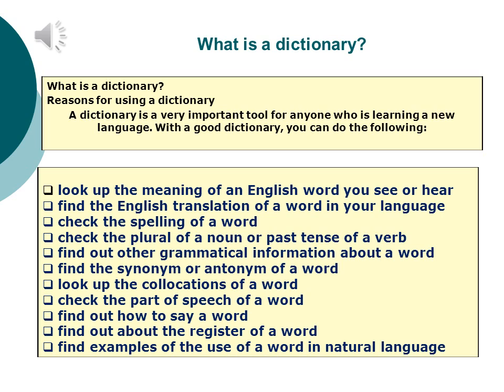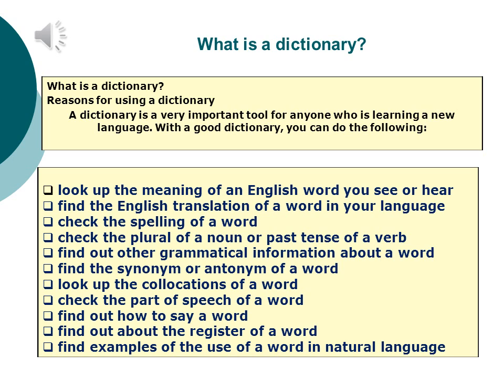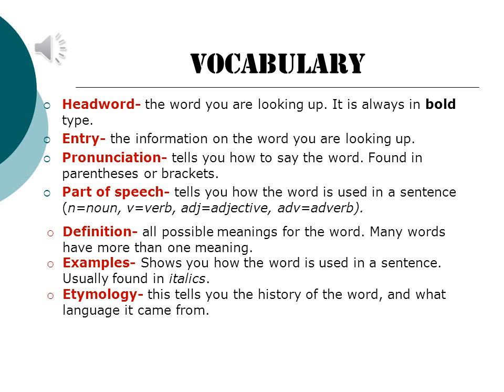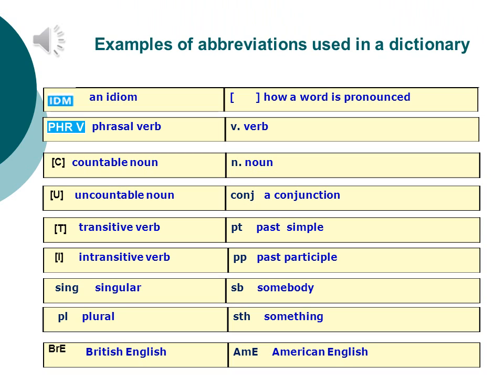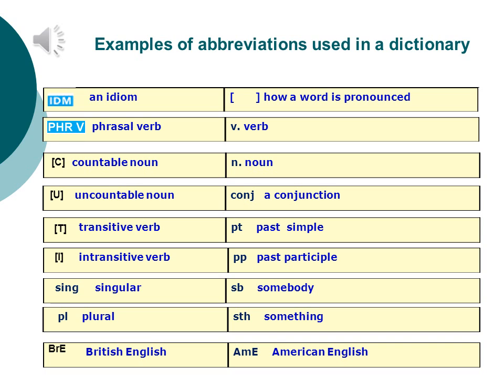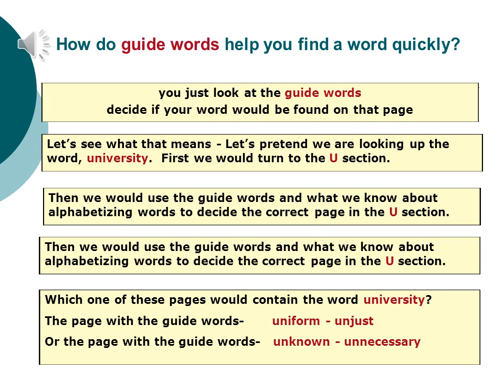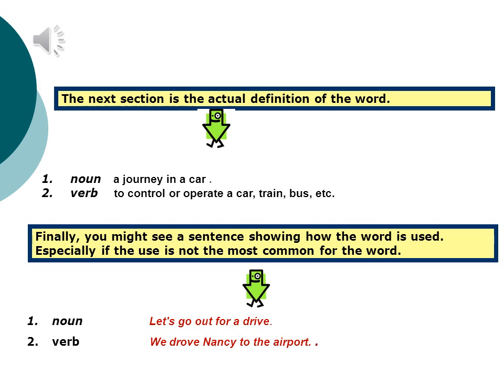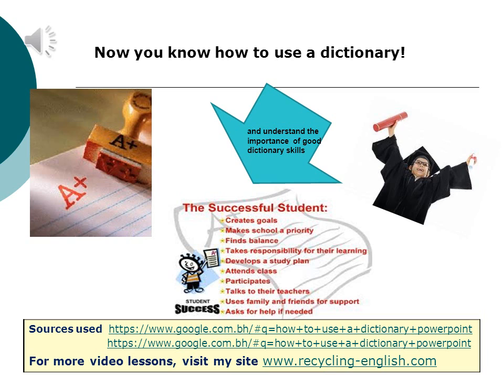How to use a dictionary